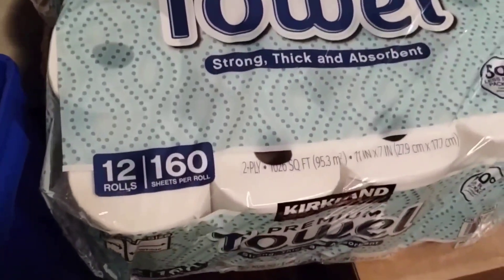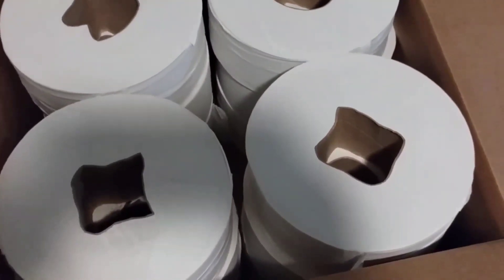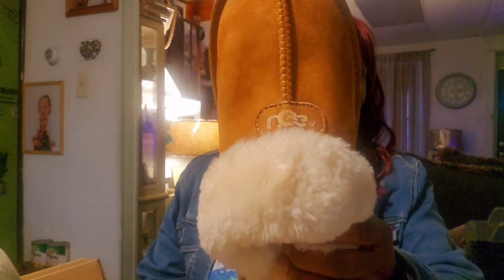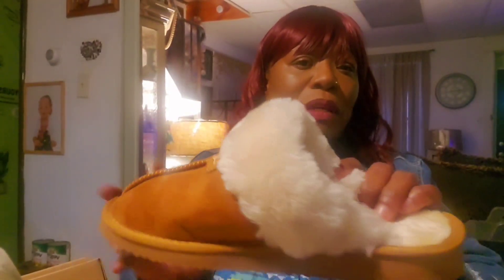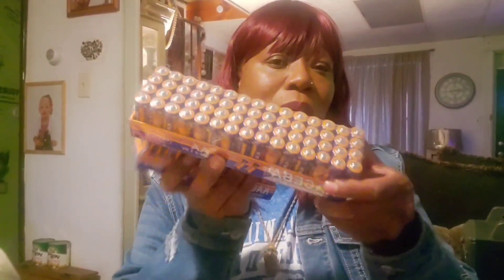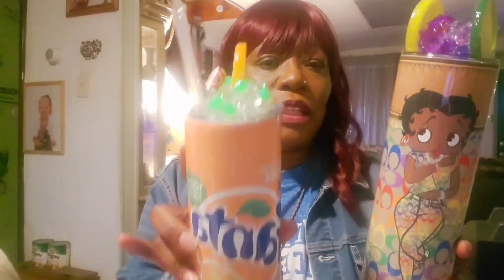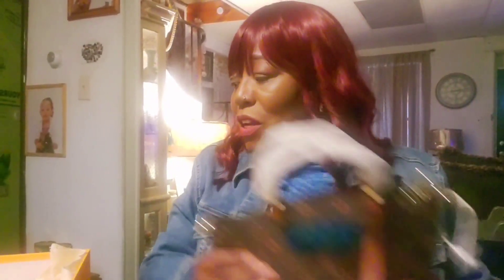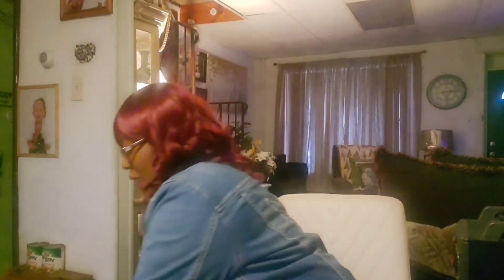Great Fleamarket & Turn7 haul🍂😁🤗🍂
Happy Monday you guys back again with another Flea market and turn7 haul!

 A lot of exciting discounts!
 Check out your local Flea market and Turn7 for great Christmas gifts, decoration, and household items.

The Scrub Daddy sponges were $3 each not $2.